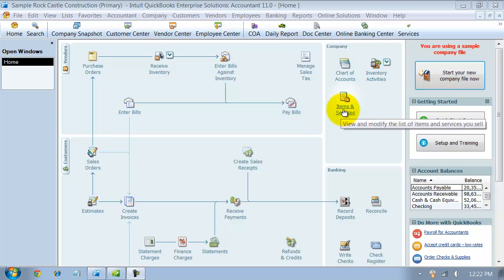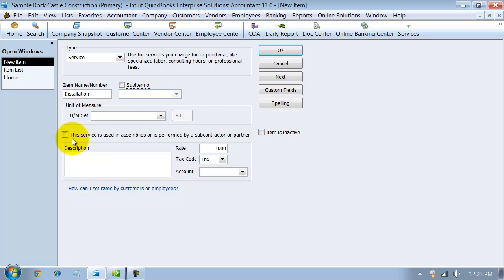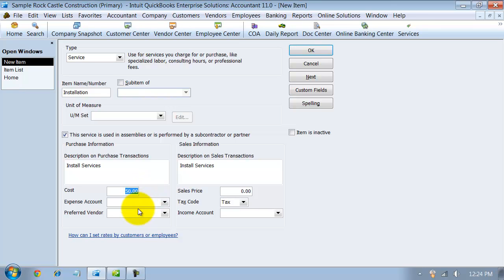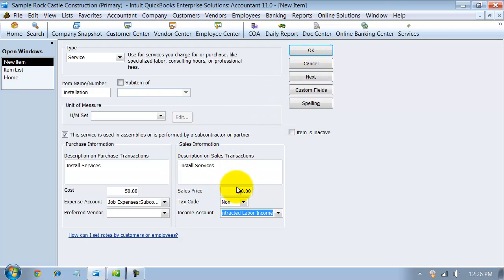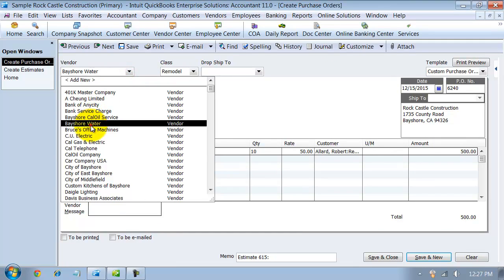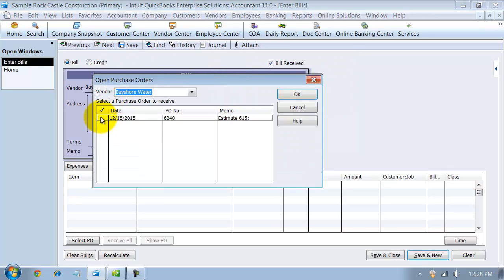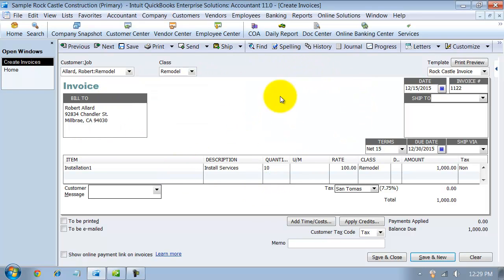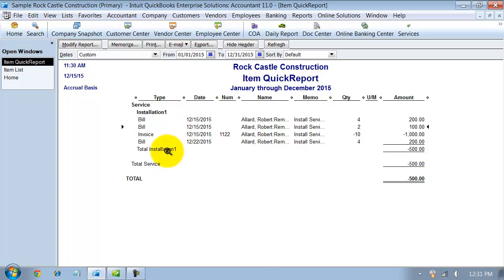QuickBooks Training - Service Items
Okay, so you understand how items basically work, but you want to know more.  This QuickBooks Training video takes the item topic a step further by focusing on Service Items, how to set them up as double-sided, and how to use them in everything from Estimates to Sales Invoices.